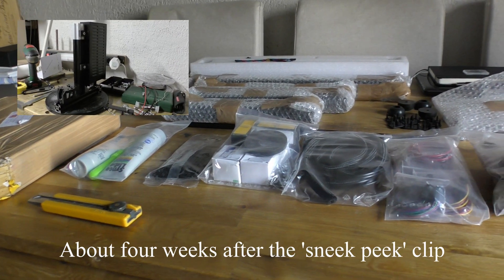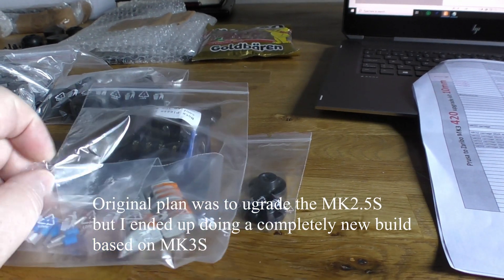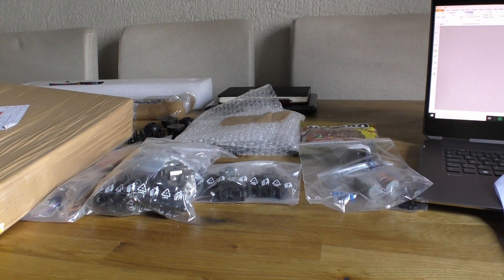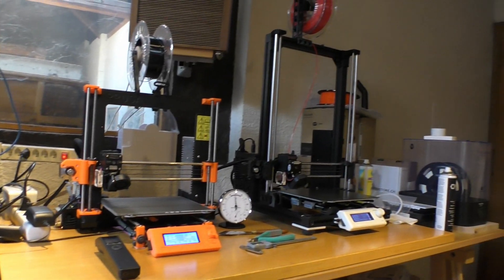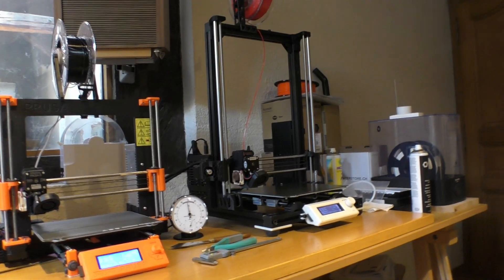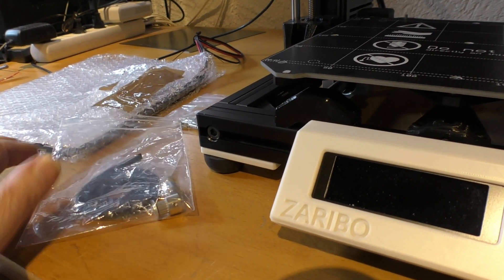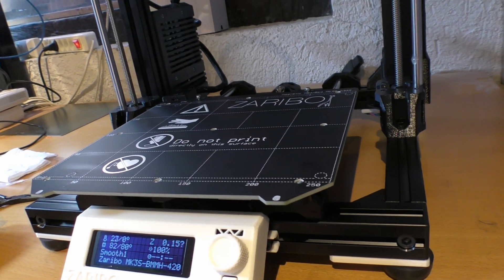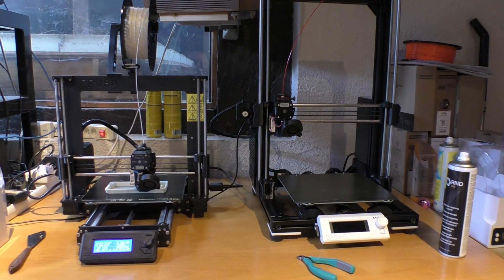Adding the Zaribo 420 to my 3D printing farm!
I'm assuming the collective noun for 3D printers is farm - though I'm not sure three is enough to qualify :-)   The original intent was to just upgrade the MK2.5S but I changed my mind ( a few times) and ended up building a standalone 420 without stripping parts from the 2.5S.   I didn't video much of it but there are tons of build videos for this printer on YouTube.   If I had done a build video it would have been very confusing as I kept changing my mind on how to proceed.   Anyway I'm happy with the results so all is well that ends well.  So, Huey is retired and Louie and Dewey are the main machines!